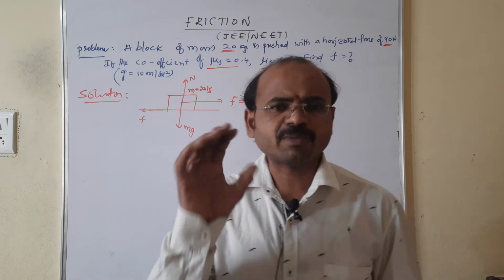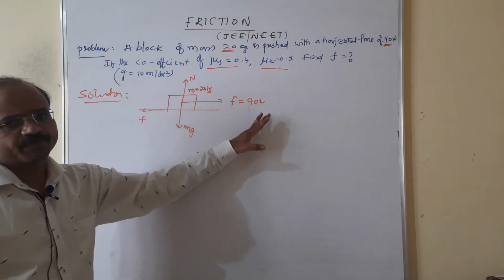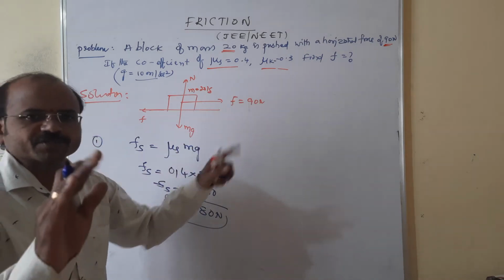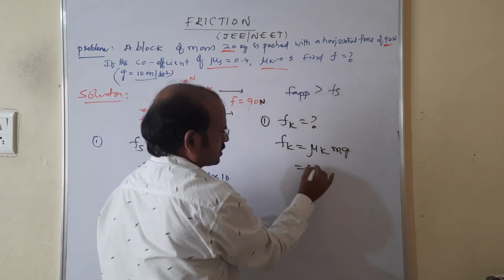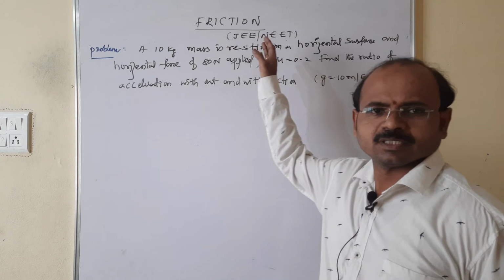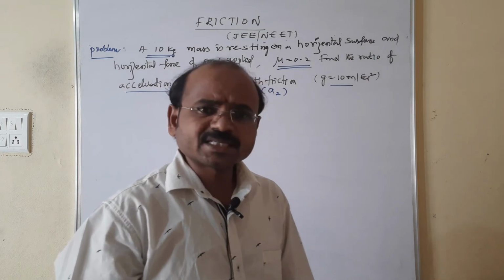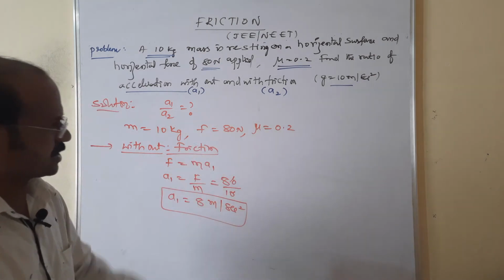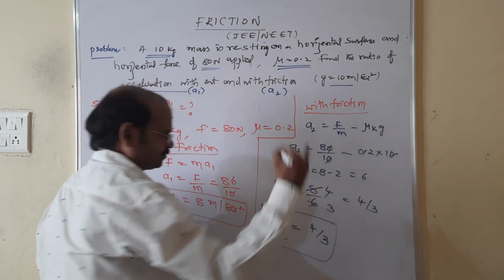FRICTION AND PROBLEM ON THE BASIS OF HORIZONTAL ROUGH SURFACE